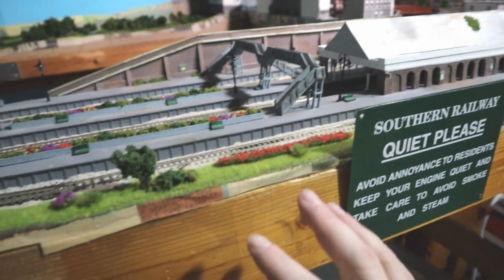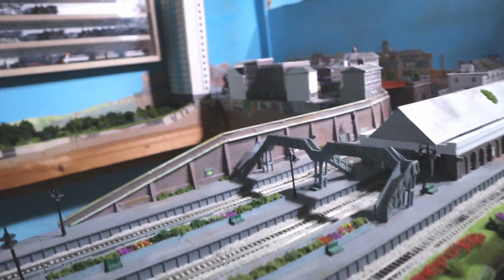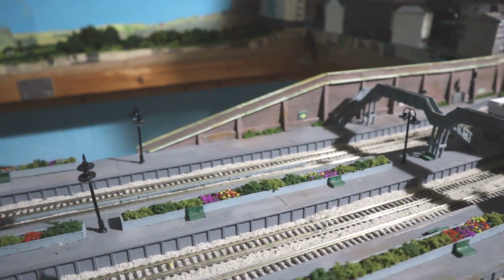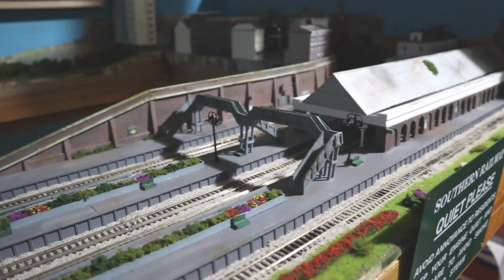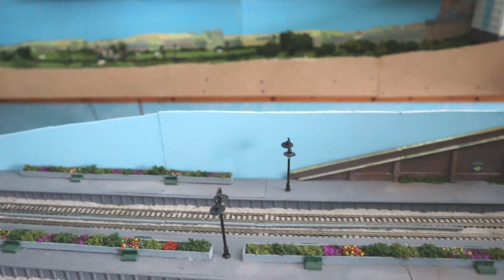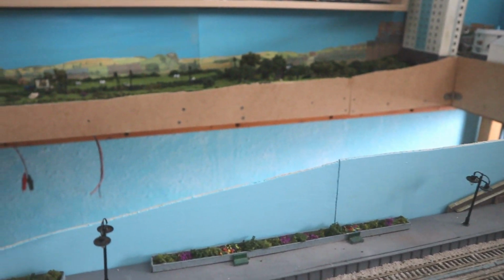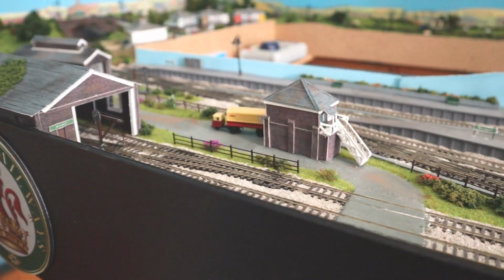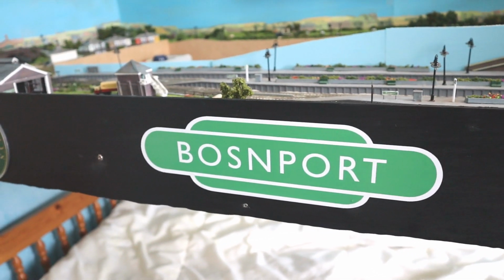N Gauge Layout Build: Bosnport Update 37 - Front Layout Panelling and Painting!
Now we are past the detail part of the layout, and now sorting out the finishing touches to make it look that much better, and why not start with the front facing side of the layout with a nice wooden panel?
Also decided to add some panelling to the operating well just to tidy it up and also give some extra protection to some pieces. though now I need to clean up the scenery again, oh well!

A Massive Thank you to all my Patrons!